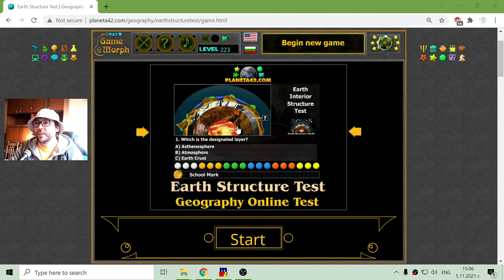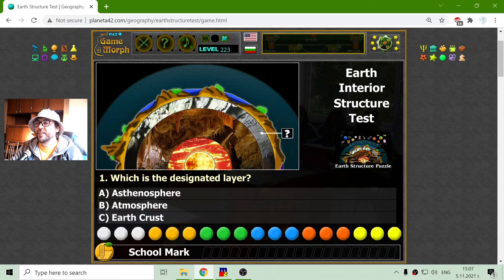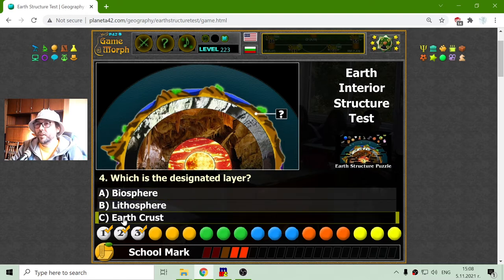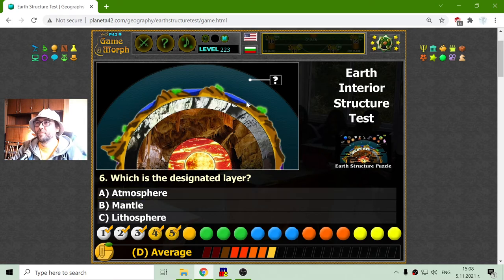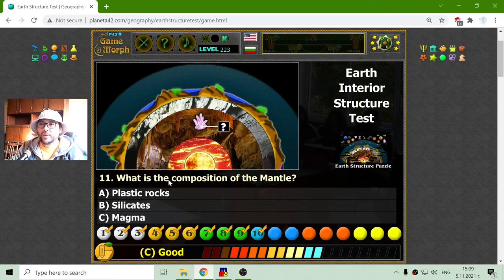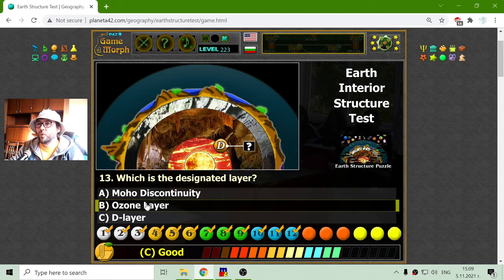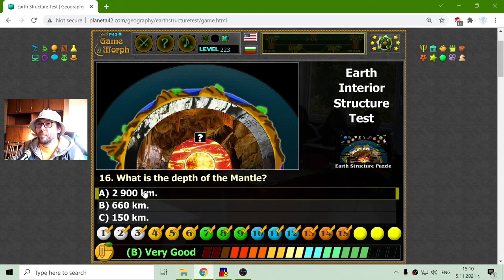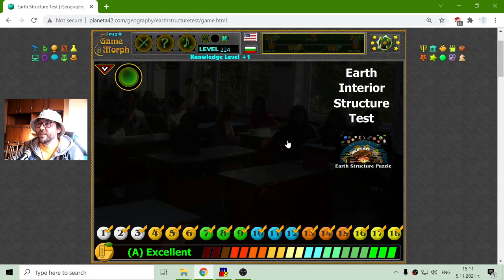Earth Structure Test - Interactive Geography Lesson 🌍🎥🎓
Fun educational video, where I try to solve the test about the interior Earth structure.